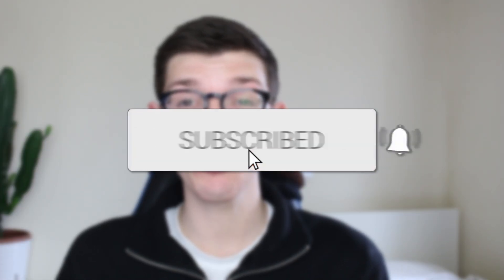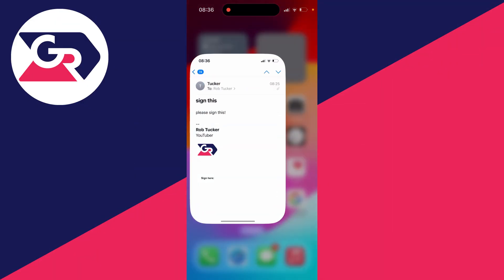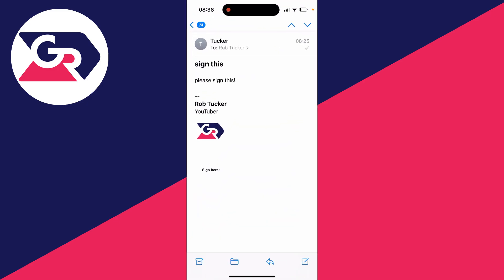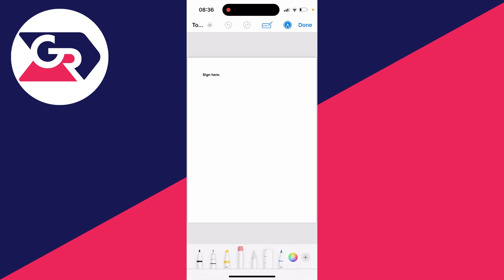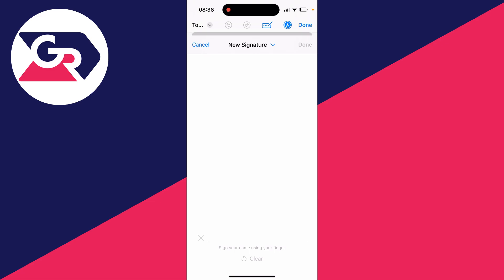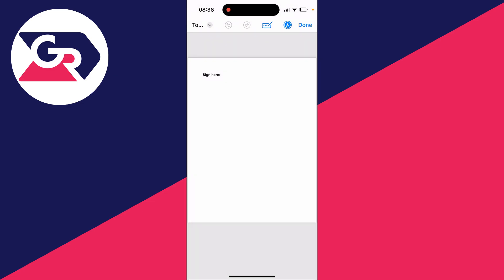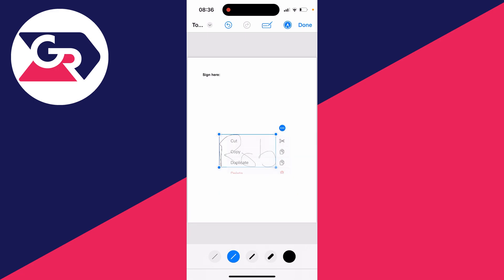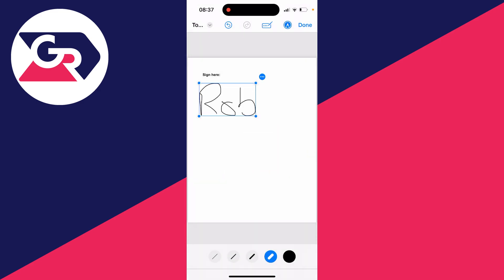How To Sign Documents On iPhone - Full Guide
Learn how to sign documents on iphone in this video.

GuideRealm